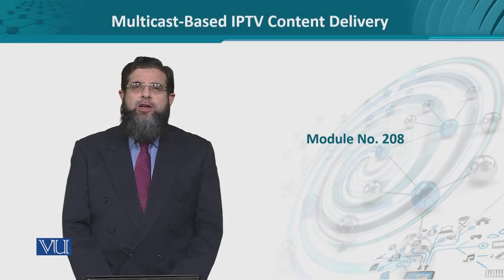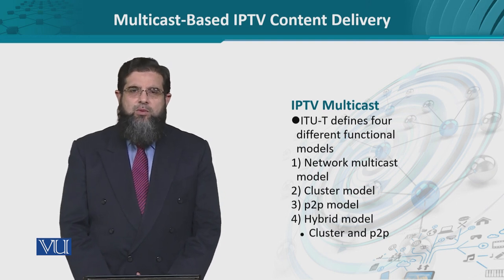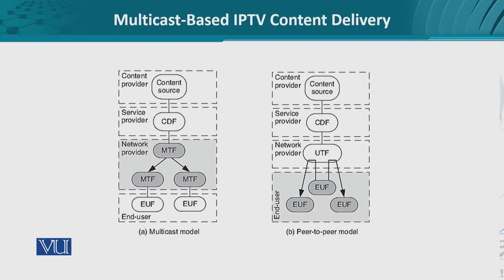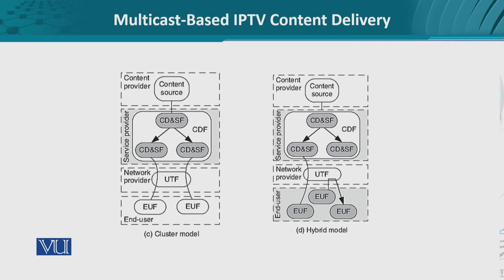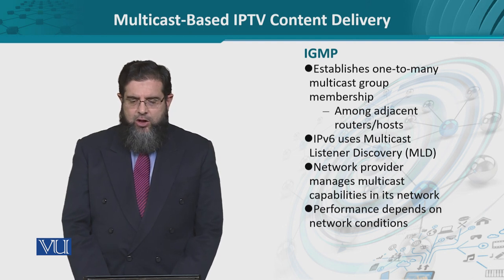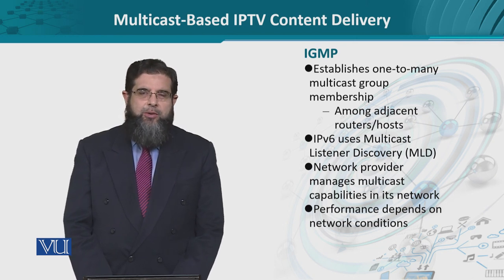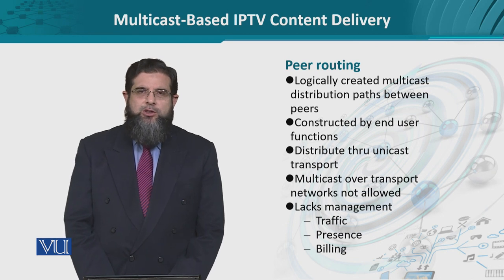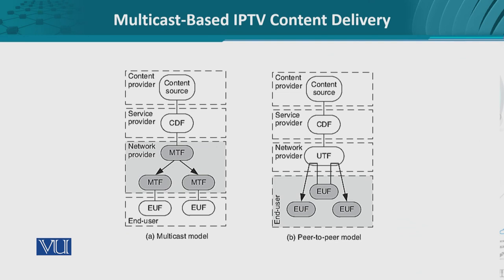Data Visualization | CS642_Topic208